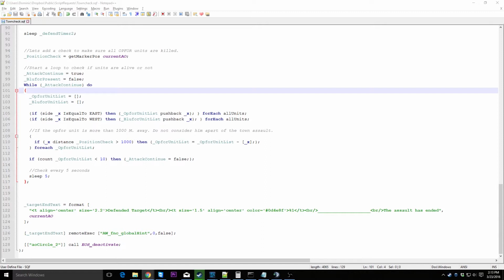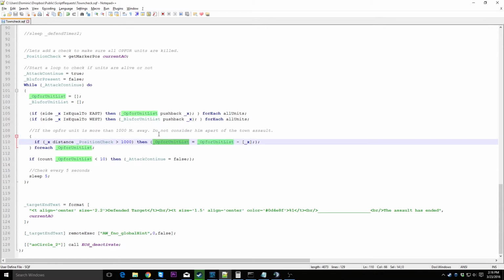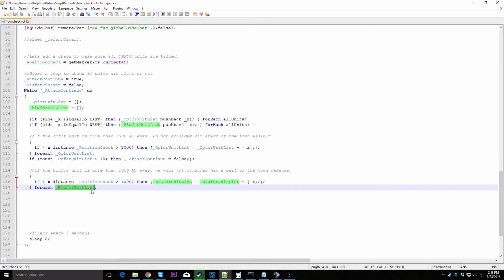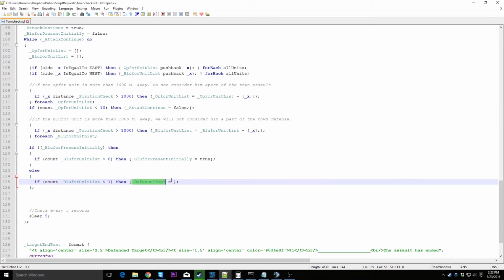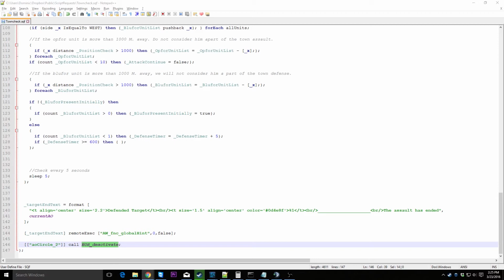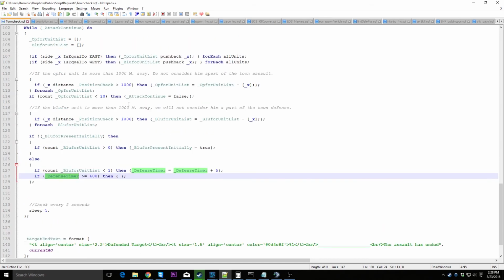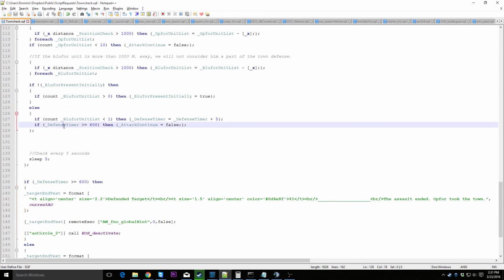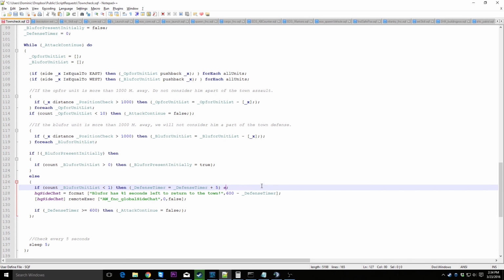ArmA 3: Code Request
Someone messaged me  with a request to add/change some elements to a random script I worked on in the past!